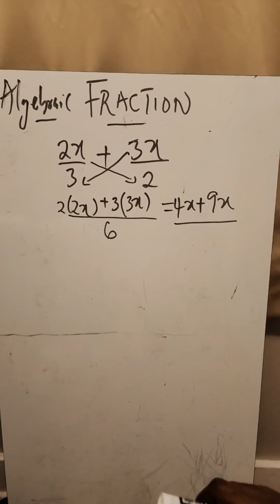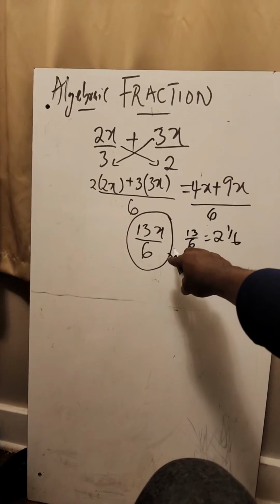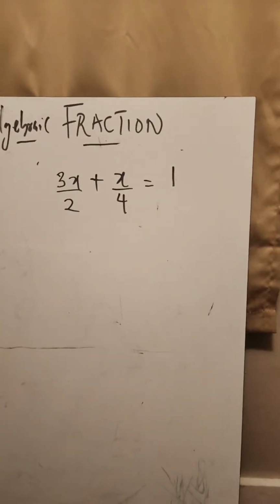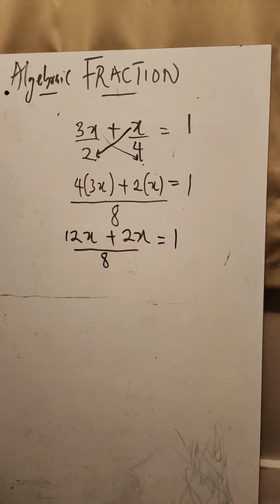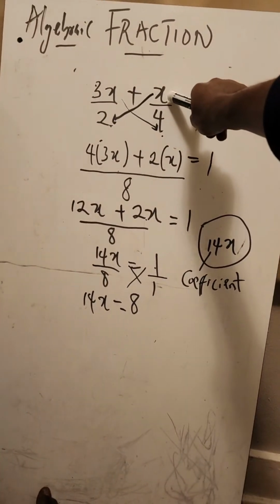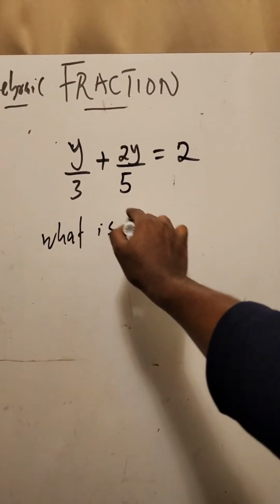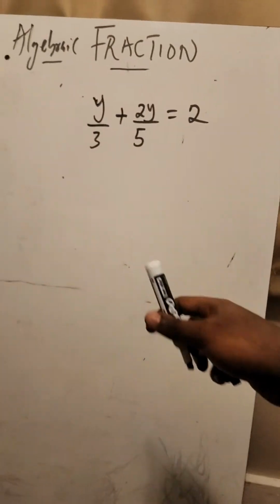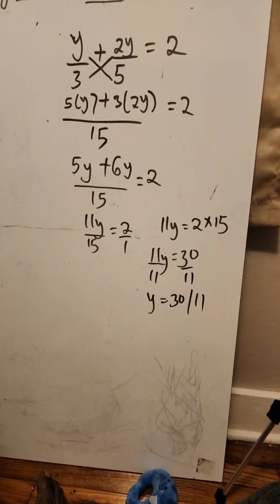Algebraic Fraction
blackpenredpen
math olympics
olympiad exam
math olympiada
British Math Olympiad
olympics math
olympics mathematics
Number Theory
mathcounts
math at work
exponential equation
Math puzzles
Po Shen Loh
Po-Shen Loh
Olympiad Mathematics